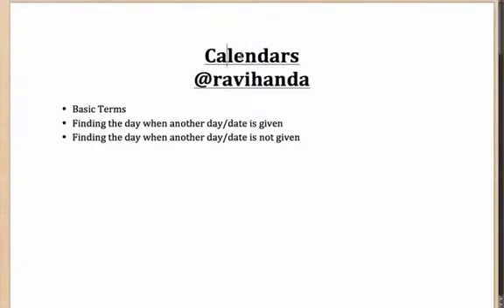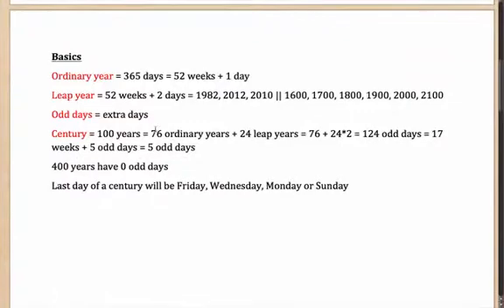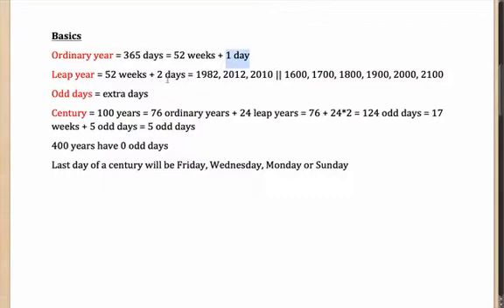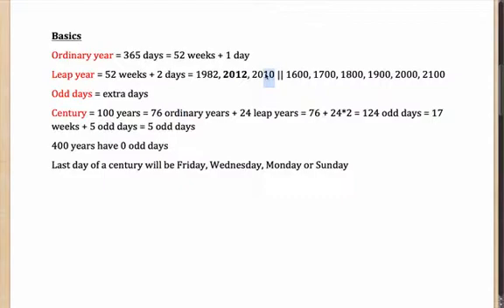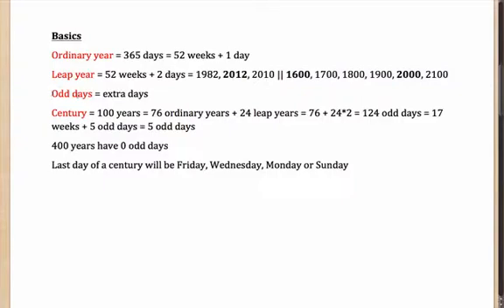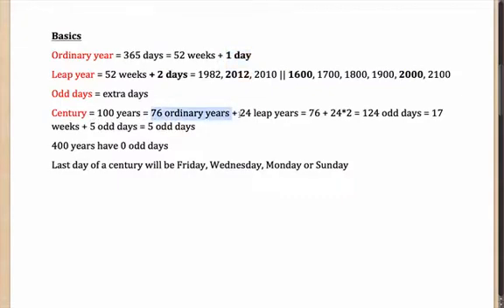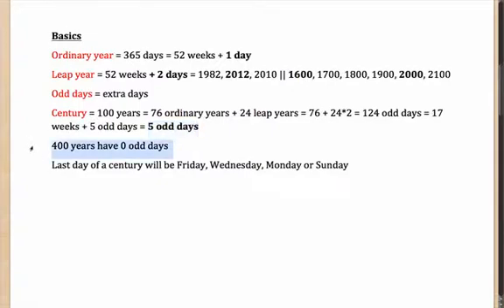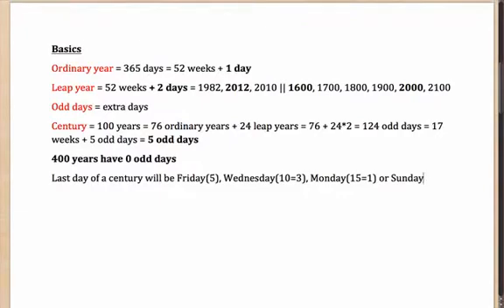Basics of Calendar problems in Aptitude Exams - Arithmetic & Apti - (2016) - CAT/XAT/SAT/GMAT/GRE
This video covers the basics of calendar problems in Aptitude exams. Learn how to solve problems based on calendar in Aptitude tests. This is a part of our video lecture series to help you crack the Arithmetic and Aptitude sections of competitive entrance exams like CAT/XAT/SAT/GMAT/GRE.

This video shows you how to solve calendar problems in aptitude exams. Learn the method, tips and tricks of solve sums/questions based on calendar in aptitude exams. This is a part of our video lecture series to help you crack the Arithmetic and Aptitude sections of competitive entrance exams like CAT/XAT/SAT/GMAT/GRE.